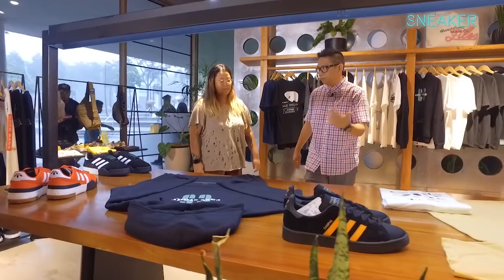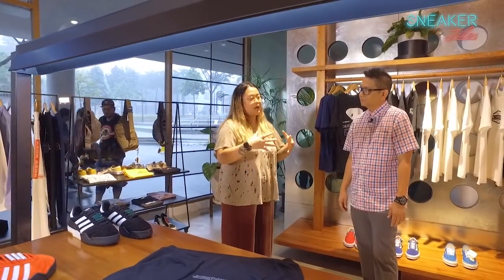EPISODE 0: SNEAKER FILES PH (Digital Exclusive)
Hi fam! In lieu of a regular vlog tonight, I'm uploading and sharing EPISODE 0 of SNEAKER FILES PH. This is the weekly sneaker and streetwear TV show that I'm producing. It will start airing this Saturday on HYPER CHANNEL exclusively for CIGNAL SUBSCRIBERS. I hope you guys like it!